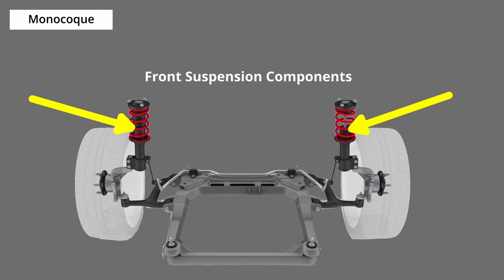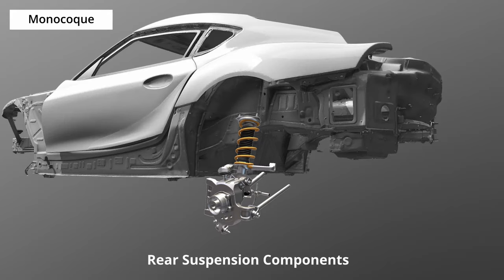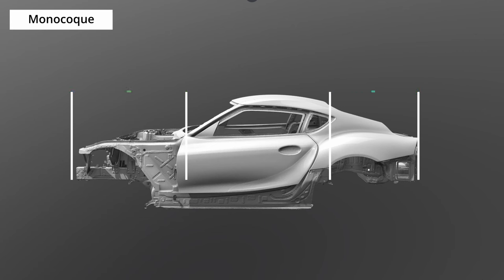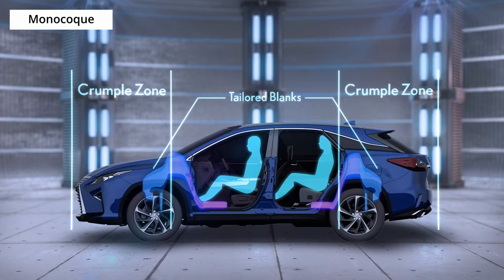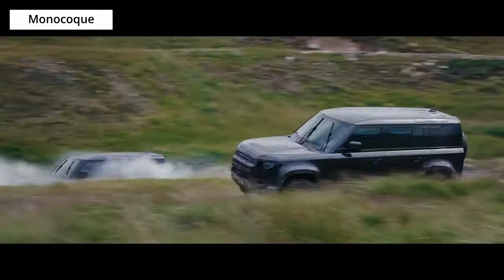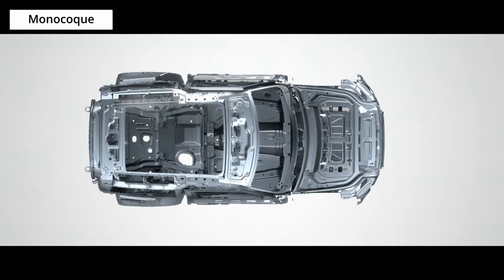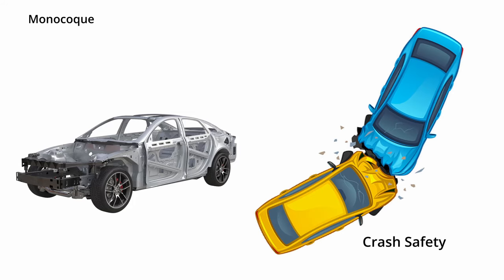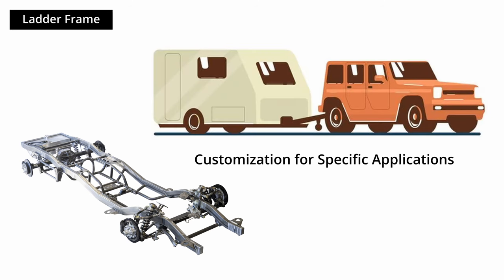Monocoque VS Ladder Frame - Chassis Explained | OffRoad or On Road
The Monocoque vs. Ladder Frame Chassis.

we unravel the intricacies of these two fundamental chassis types, examining their construction, performance, and suitability for various driving scenarios.

Discover the rugged strength and versatility of the ladder frame chassis, a stalwart of off-road adventures and heavy-duty applications. Watch as we explore its robust construction, customizable nature, and unmatched durability, showcasing why it remains a favorite among off-roading enthusiasts and truck aficionados.

On the flip side, witness the sleek sophistication and engineering marvel of the monocoque chassis, where the body itself becomes the chassis, offering superior on-road performance, handling, and crash safety. Explore its integrated design, lightweight construction, and modern advancements, illustrating its dominance in passenger cars, sports vehicles, and urban mobility.

Through captivating visuals, informative narration, and expert insights, we unravel the strengths and weaknesses of each chassis type, providing viewers with a comprehensive understanding of their respective merits. Whether you're an off-road warrior craving rugged terrain or a city dweller seeking refined driving dynamics, this video offers valuable insights into the Monocoque vs. Ladder Frame Chassis debate.

Join us as we navigate the twists and turns of automotive engineering, igniting your passion for the road and unveiling the secrets behind these iconic chassis designs. Get ready to pick your side in the ultimate showdown of automotive supremacy!"